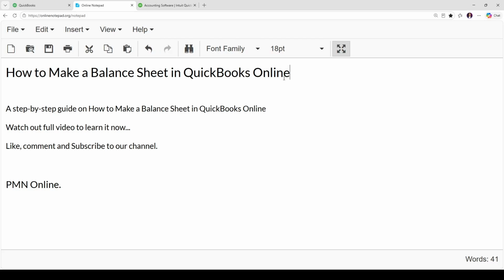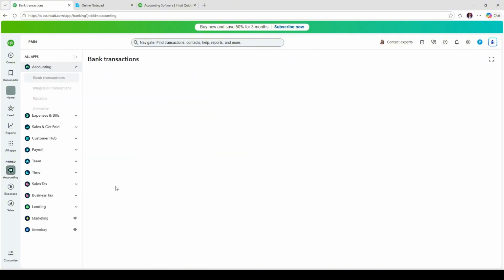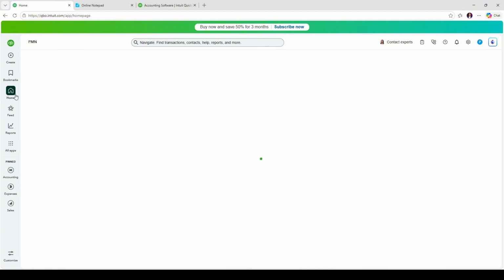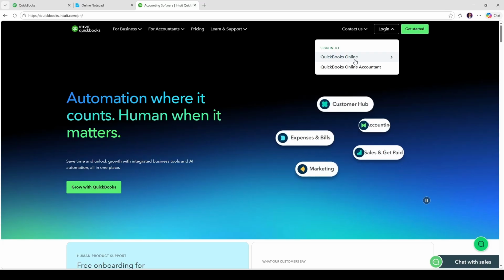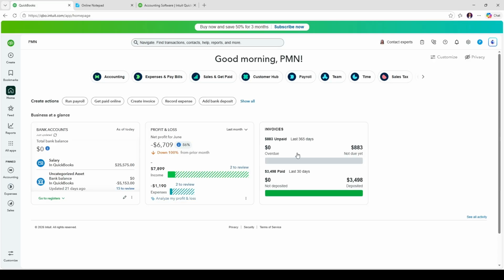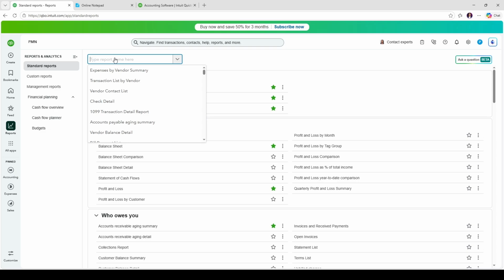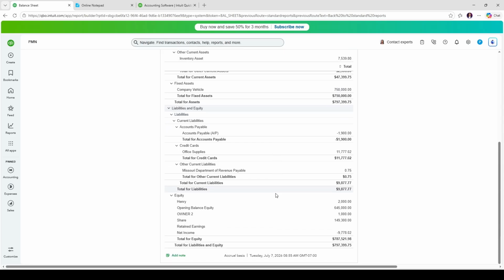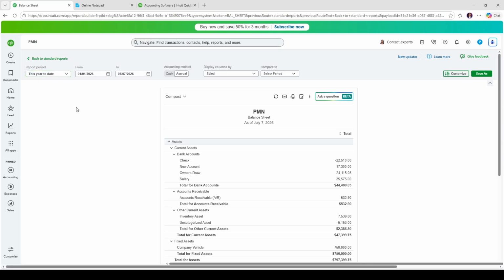How to Make a Balance Sheet in QuickBooks Online Easily 2026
In this video I have shown How to Make a Balance Sheet in QuickBooks Online Easily 2026.

Creating a balance sheet is crucial for any business, big or small, as it provides a snapshot of financial health at a specific point in time. In this comprehensive tutorial, you'll learn how to efficiently create a balance sheet in QuickBooks Online, a leading accounting software popular among entrepreneurs and accountants. We will guide you through the step-by-step process, making it accessible even for beginners with no prior experience. You'll understand the importance of balance sheets for analyzing assets, liabilities, and equity, enabling informed financial decisions. This feature is particularly valuable for small business owners looking to assess their financial position or professionals preparing for audits or stakeholder engagements. Additionally, we will explore how automation in QuickBooks can streamline the generation of these financial reports, saving time and reducing errors. If you're involved in financial reporting or simply want to improve your bookkeeping practices, this video will serve as an essential resource, showing you not only the mechanics of balance sheet creation but also practical examples and use cases specific to your business needs.

You'll learn:
- How to navigate QuickBooks Online for balance sheet creation
- Key components that make up a balance sheet
- Tips for accurate data entry and financial reporting
- Automation features that simplify the process
- Best practices for ongoing financial management

Perfect for small business owners, accountants, finance students, and anyone interested in mastering QuickBooks Online.

0:00 Introduction to Balance Sheets
0:40 Navigating QuickBooks Online
1:00 Adding Assets and Liabilities
1:40 Adjusting Equity Figures
2:10 Saving and Generating Reports
2:30 Conclusion and Final Thoughts